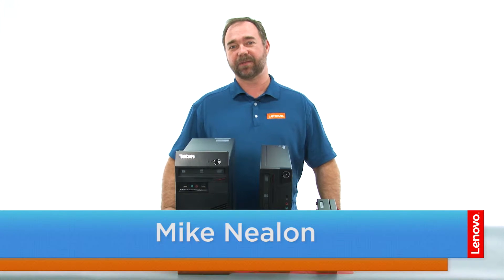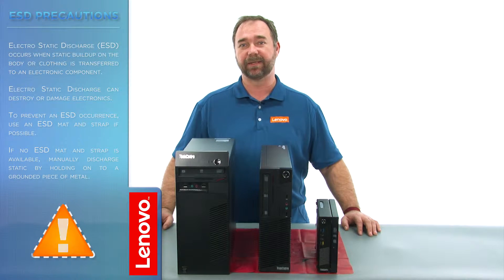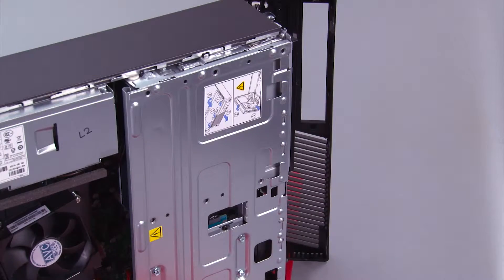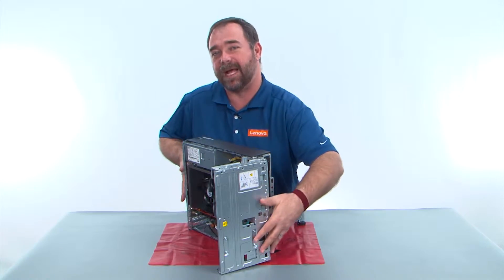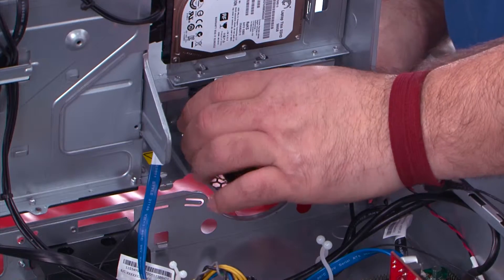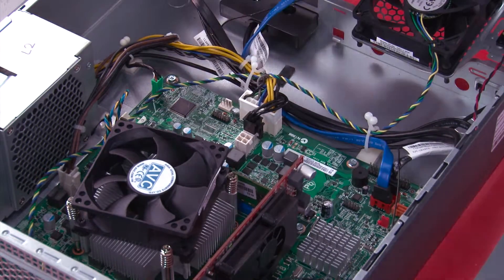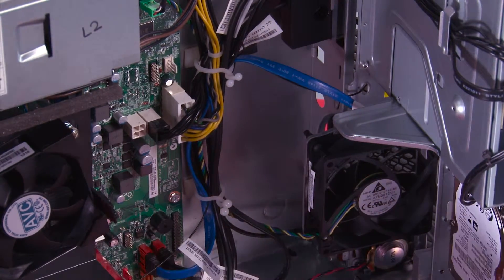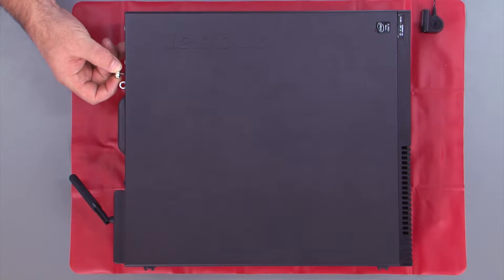ThinkCentre M73 / E73 / M72e Small Form Factor Desktop - System Fan Assembly Replacement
This video will illustrate how to replace the System Fan Assembly in your ThinkCentre M73, E73, or M72e Small Form Factor Desktop.

Machine Types Applicable:
M73: 10B4, 10B5, 10B6, 10B7, 10HL, and 10HM
E73: 10AU, 10AW, 10BF, 10DU, and 10DT
M72e: 0900, 0967, 1271, 3578, 3594, 3596, 3598, 3629, 3654, 3660, 3664, 3668, and 3676